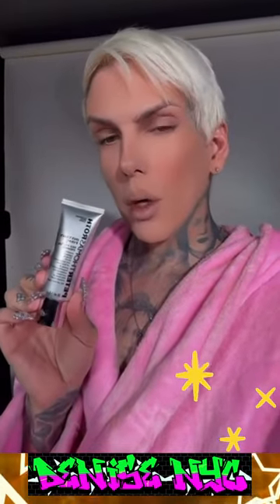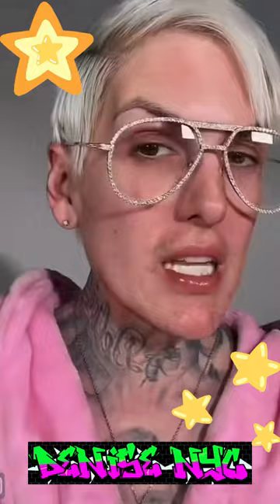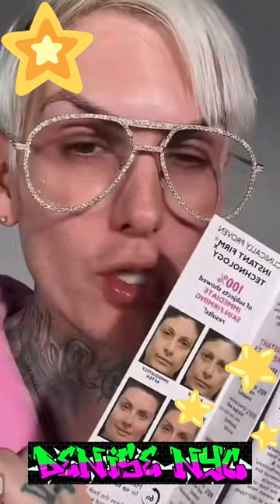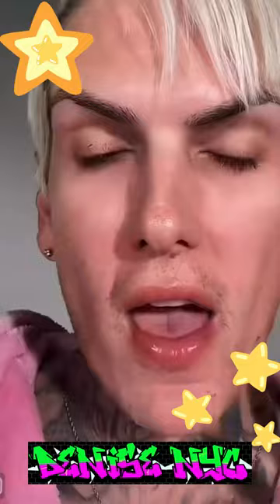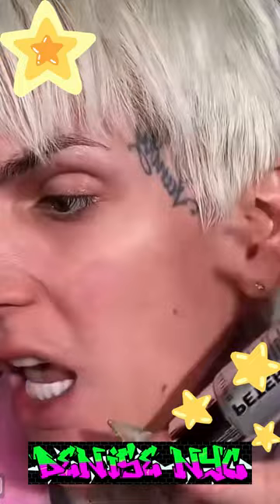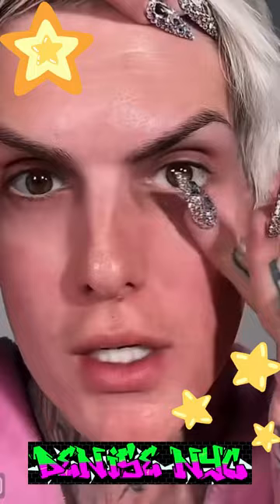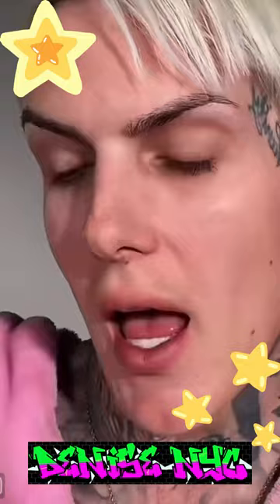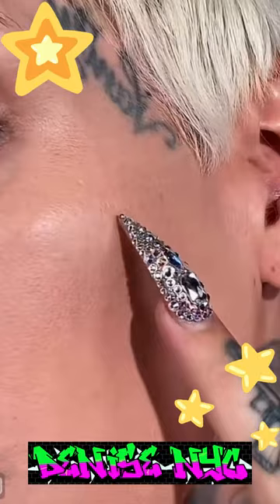Is the Peter Thomas Roth $42.00 Primer JEFFREE STAR APPROVED? ⭐️⭐️⭐️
Section 107 of the Copyright Act provides the statutory framework for determining whether something is a fair use and identifies certain types of uses such as: criticism, comment, news reporting, teaching, scholarship, and research—as examples of activities that may qualify as fair use. The views and opinions in this video are strictly the opinion of Denise NYC OR her guests.